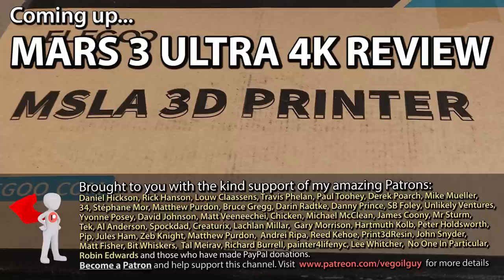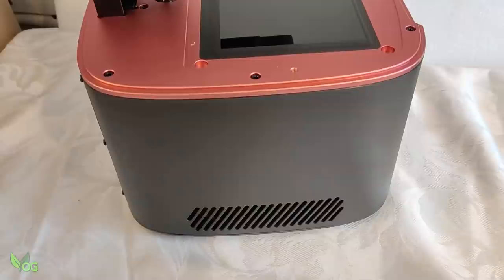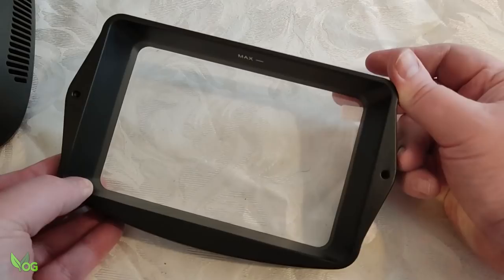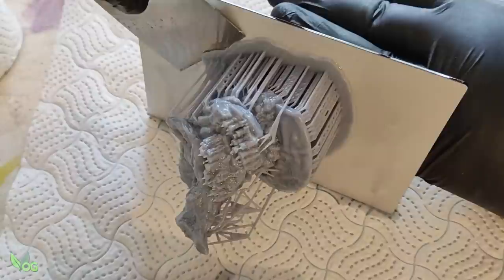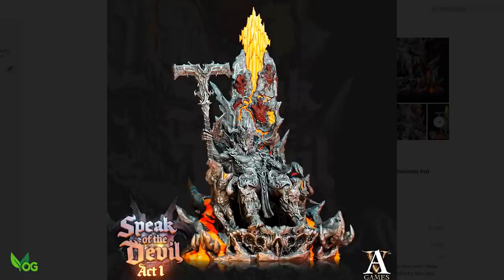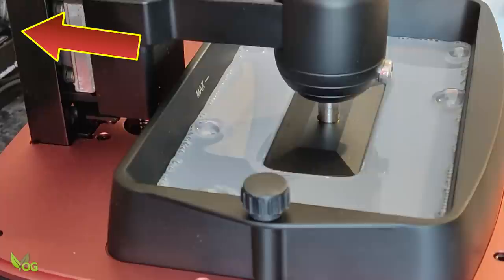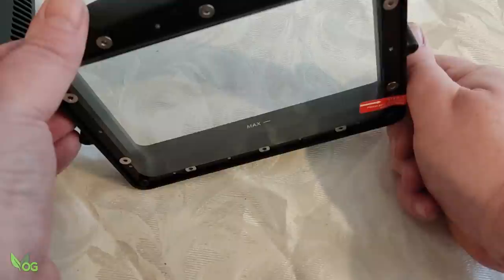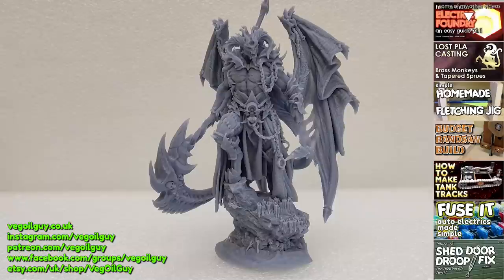Elegoo Mars 3 Ultra 4k HONEST review + Z Wobble Worries by VOGMAN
An honest look at the Elegoo Mars 3 Ultra 4K resin printer - the good, the bad and the wobbly.
It's a great printer and at around $300 and with a resolution of 35 microns, it sounds amazing. It prints very well and I show a number of great example in this video.
Unfortunately the Z Arm on MY printer has very clear wobble. This is a cause for concern and one that needs investigating more fully. Hopefully it's just MY printer. Hopefully all the others are fine...

0:00 - Introduction
0:23 - Appearance
0:44 - Base
1:02 - Fans
1:08 - Power socket
1:14 - Menu screen
1:19 - USB Port
1:28 - On / Off switch
1:55 - Resin tray
2:30 - Build plate
2:36 - Z Rail
2:47 - 4K Screen
3:38 - Slicer / ChiTuBox Pro
5:12 - Test prints
8:40 - Z Wobble
10:33 - Splashback?
11:20 - Conclusions

*** ARCHVILLAIN GAMES ***
For the amazing miniatures you saw in this video, great giveaways and competitions...